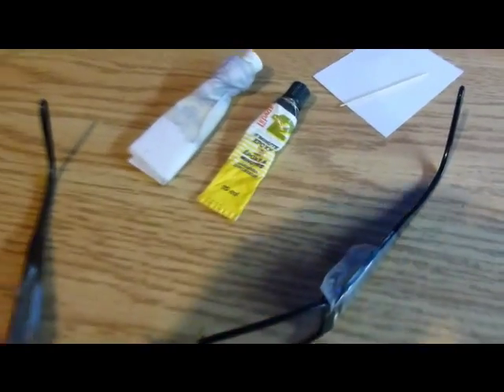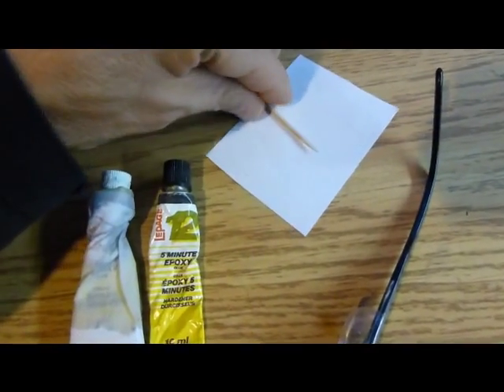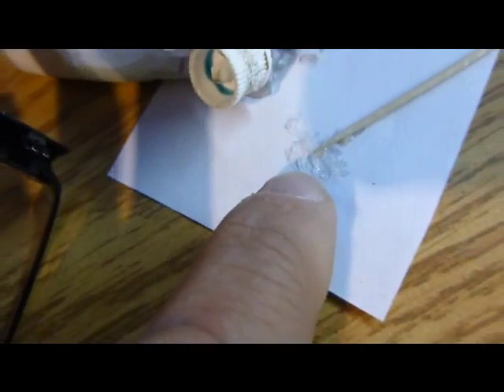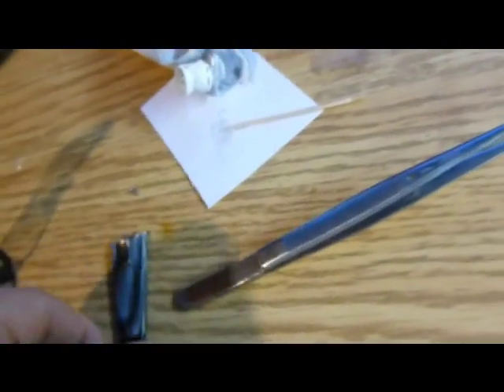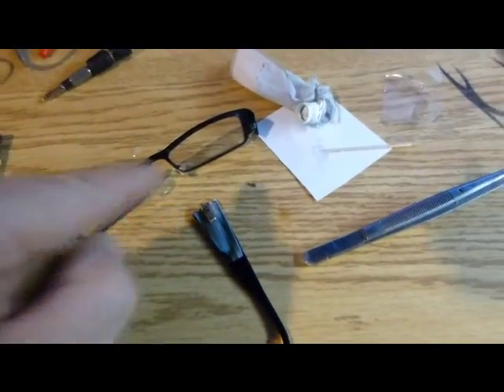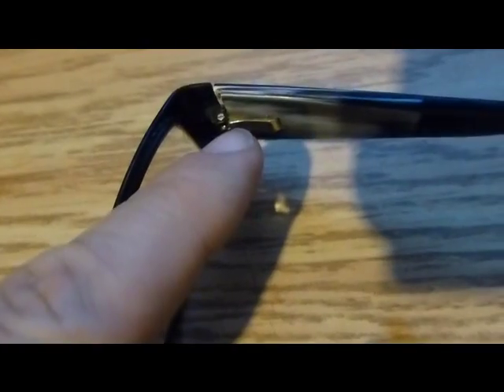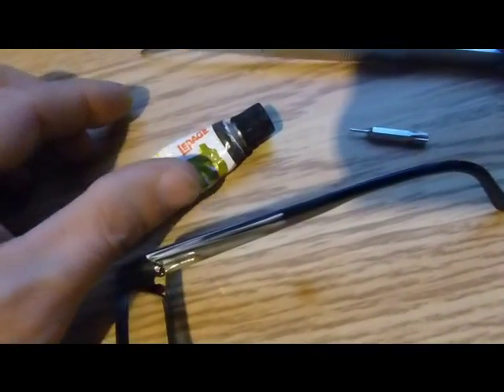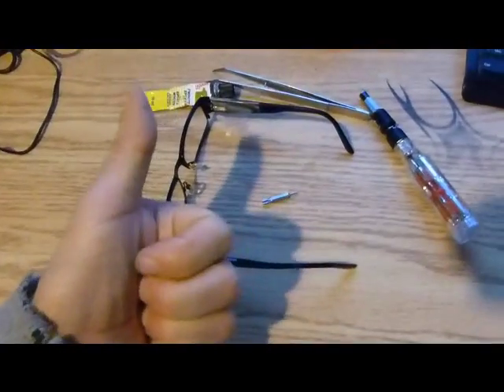How to Fix your broken Eye glasses #24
How to Fix your Eye glasses in 5 mins but 12 hrs waiting time :)
Ok so it's fairly easy, just make sure the parts are very clean and free from any residue like glue etc.. apply the epoxy ( #12 lepage 5 min epoxy ) a small screwdriver for your eye glasses, a toothpick and a small piece of paper, and follow my easy video instructions.

I'm not a glasses mechanic,This movie is for entertainment only, I'm just a regular grease monkey
Here is 5 links to more videos like this style :)

This video was filmed with a Panasonic DMC-ZS20,
Edited with windows movie maker
Thumbnail by Picmaker.com
I have a new video up loaded every Friday at 7pm.